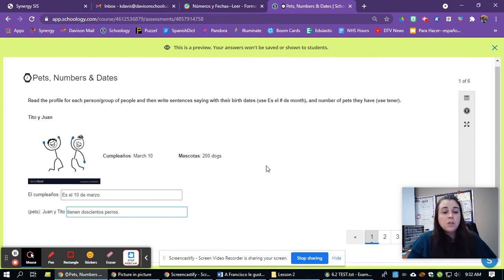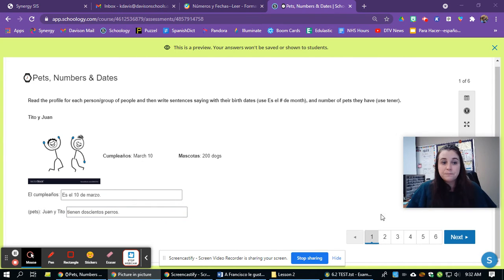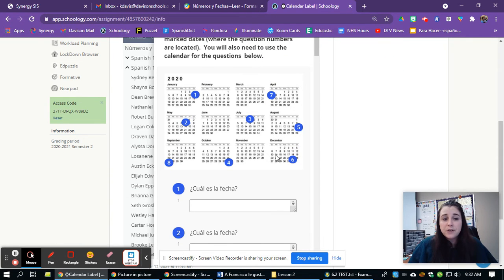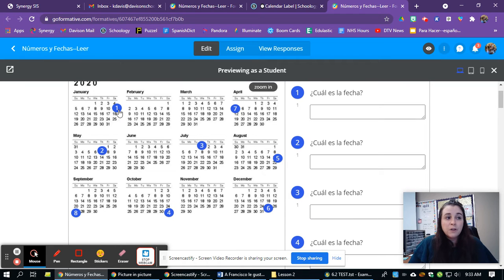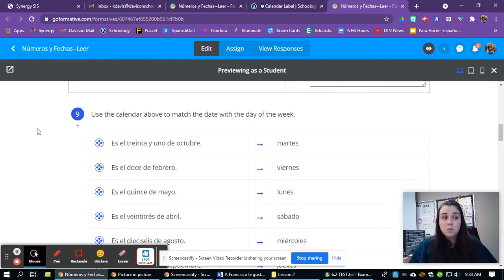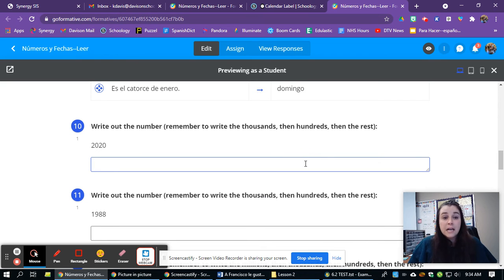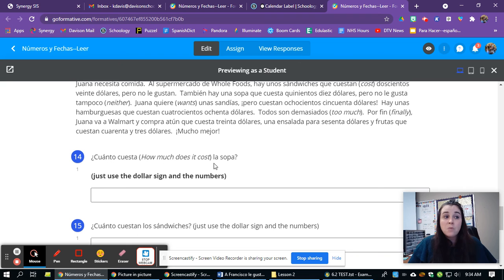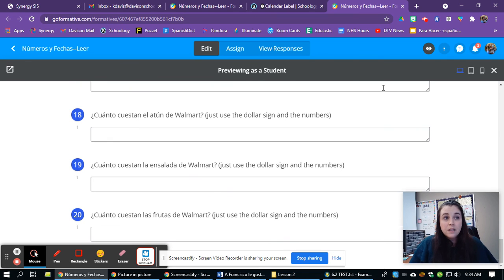Apr. 21 Spanish 1